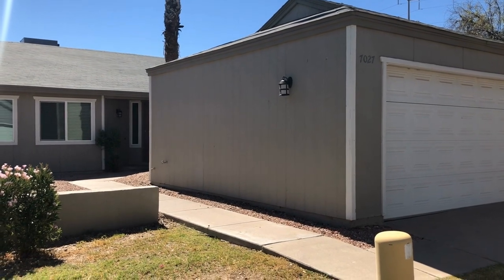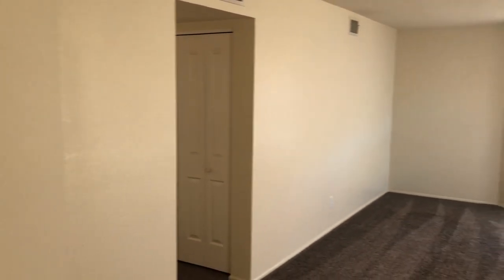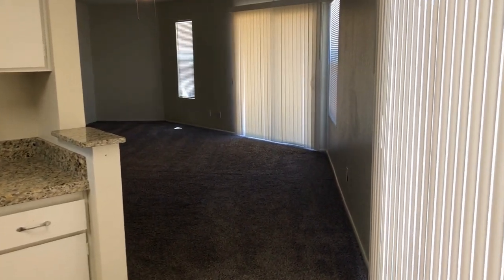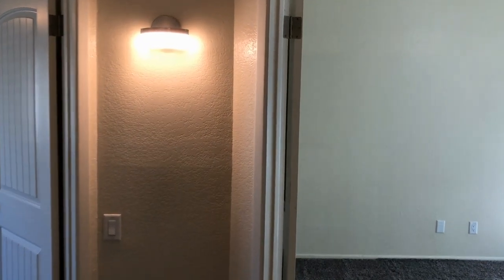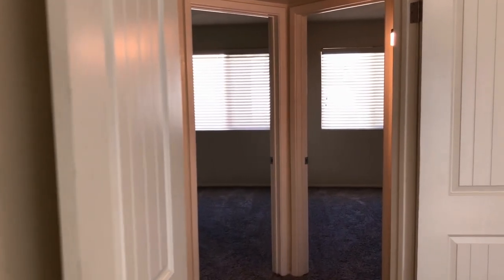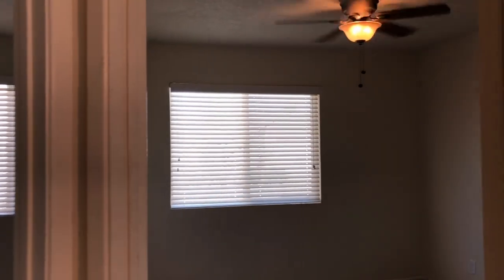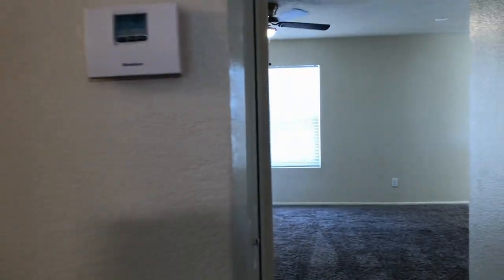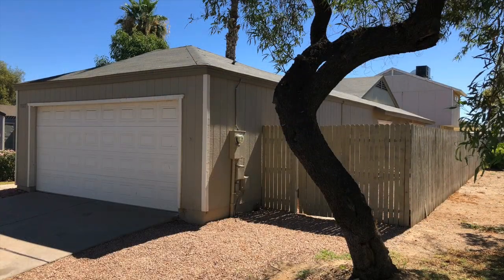Phoenix Homes for Rent 3BR/2BA by Phoenix Property Management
One of our PhoenixHomesForRent is this 3-bedroom, 2-bathroom home located northwest of 44th Street and E. Baseline Road. It features the following: a good-sized living area, 2 guest bedrooms, a guest bath, and a great-sized master bedroom with a master bath. The open kitchen boasts plenty of counter space, storage space, and appliances - perfect for the chef of the home! Other features of this home that you will love are the nice paint, gray carpeting, and ceiling fans. Enjoy fresh air or plan your next outdoor activity in this home's spacious fenced backyard. This may be what you are looking for!

2929 E Camelback Rd #119, Phoenix, AZ 85016, United States

Can you imagine yourself living in our lovely houses for rent in Phoenix? and give our professional Phoenix property managers a call today! Know someone who might want to rent our Phoenix homes for rent, instead?

2929 E Camelback Rd #119, Phoenix, AZ 85016, United States